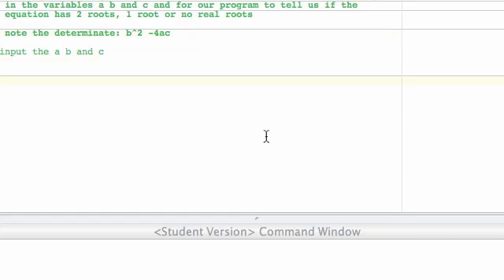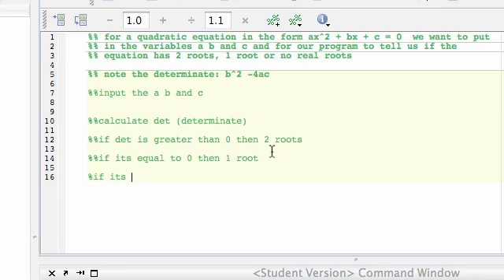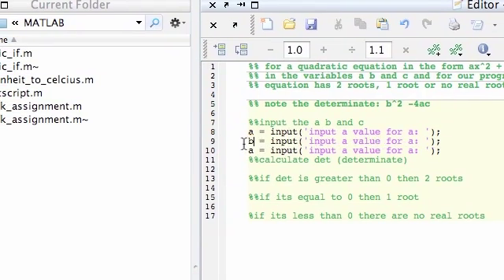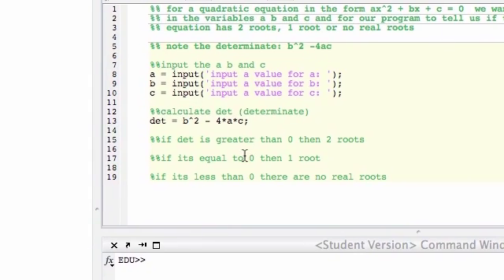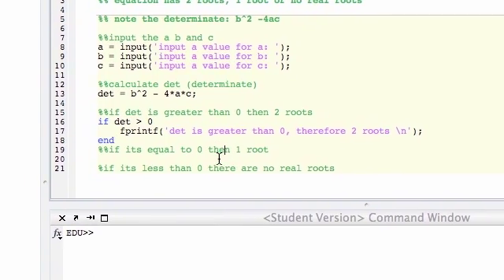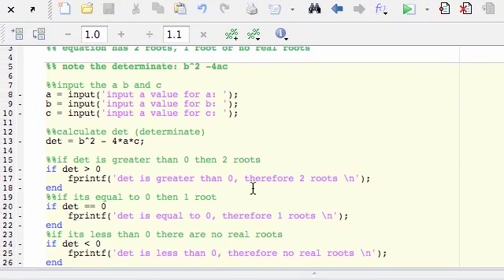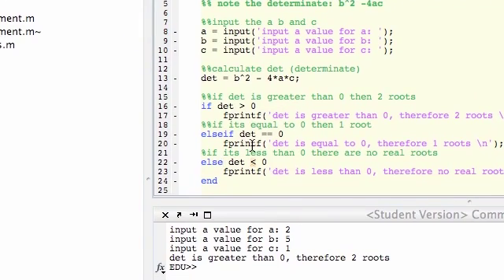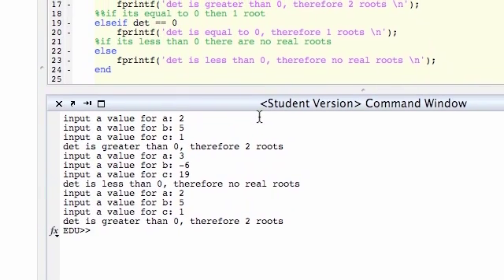3.3 Quadratics Example Using If Statement in MATLAB (Part 1)